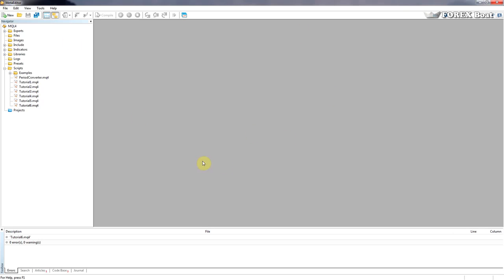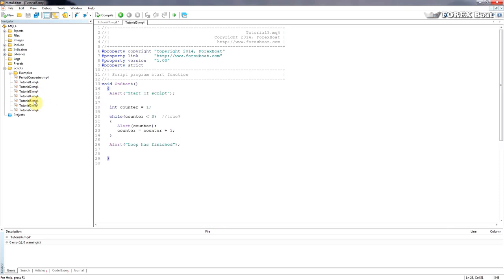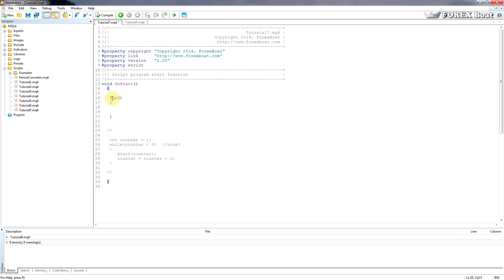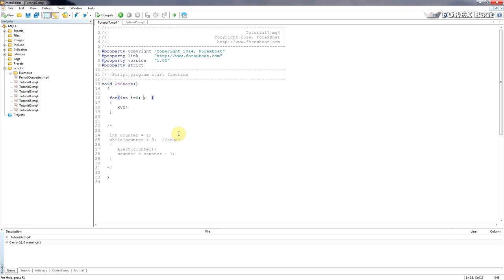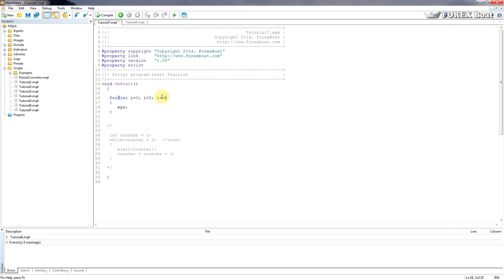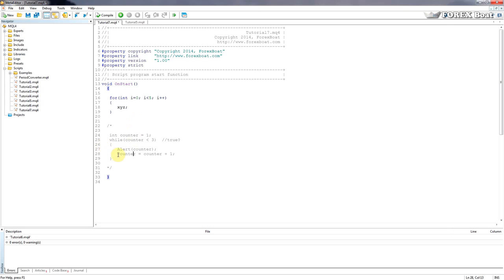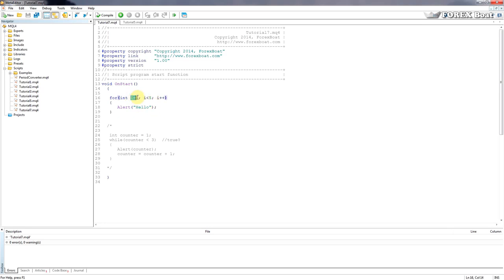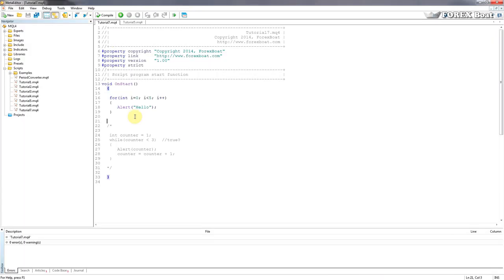5 décembre 2025